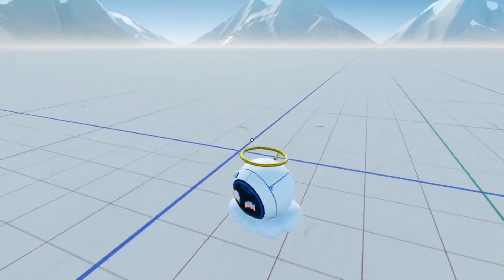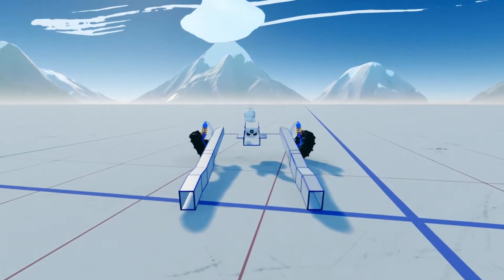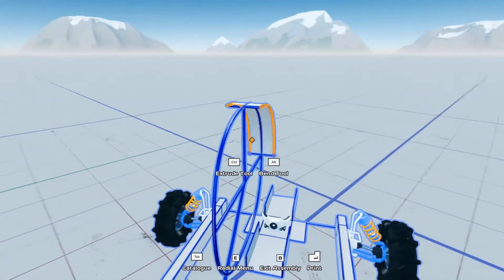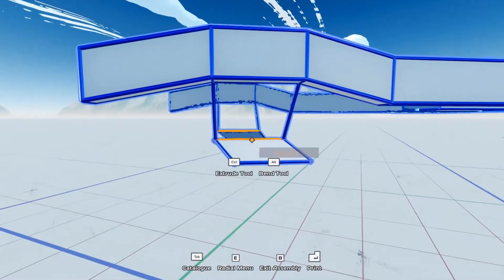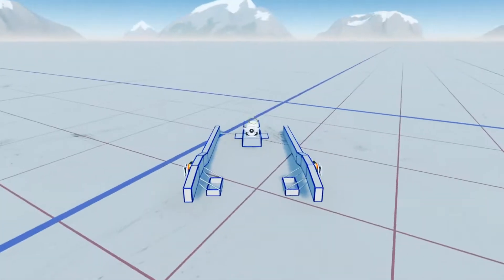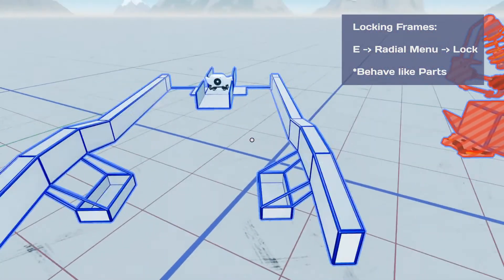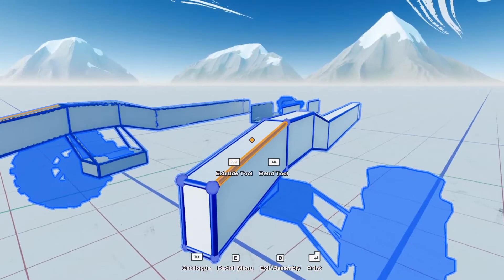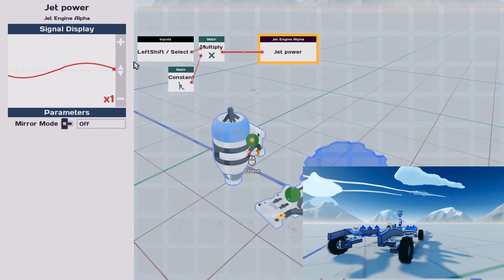Main Assembly Early-Early Access, Tips and Tricks! [Part 01]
A helpful tips mashup from our first ever live stream!

Covers some building and programming help and a few hidden hotkeys that have not really been discussed before.

Wishlist us on Steam!